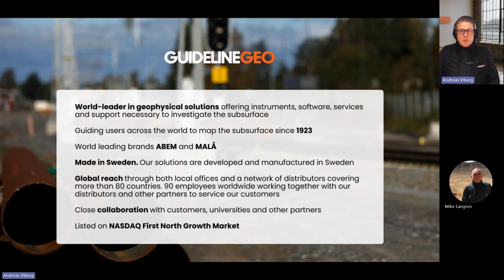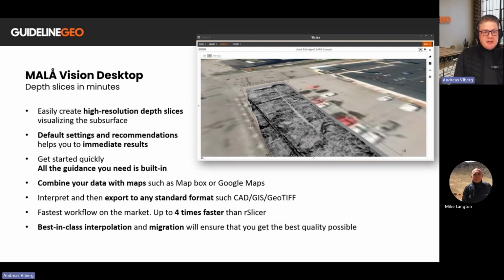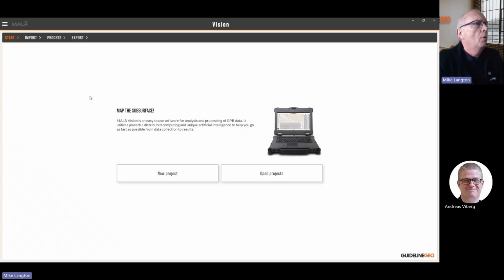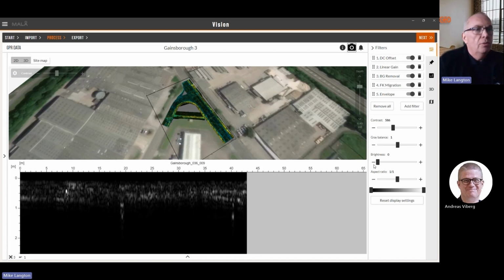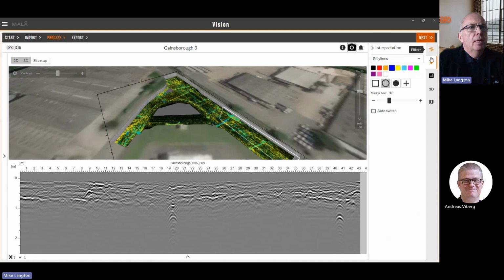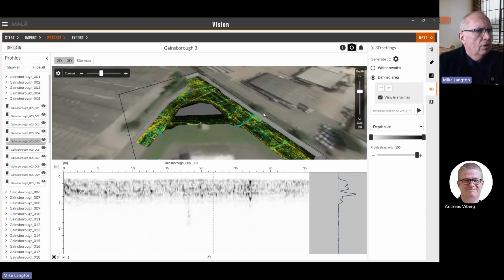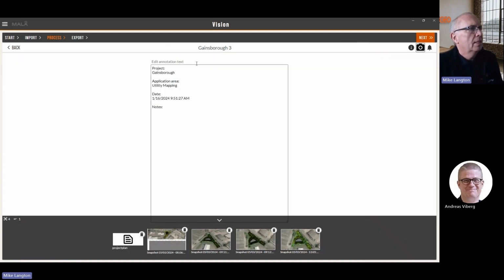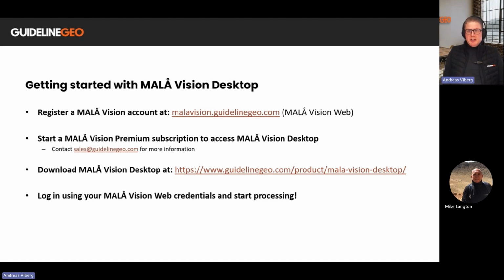WEBINAR: MALÅ Vision Desktop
This video is a recording from a webinar held in March 2024 dedicated towards describing MALÅ Vision Desktop, Guideline Geo's latest post processing software. The webinar was led by Mike Langton and Andreas Viberg at Guideline Geo.

MALÅ Vision Desktop makes planning, processing, and reporting of 3D GPR array data easy. Built on the powerful MALÅ Vision platform, the intuitive desktop software can handle large array data sets with ease. MALÅ Vision users will recognize the intuitive interface and the appreciated easy-to-use workflow.

The recording starts with a short introduction to Guideline Geo followed by a demo of the software where we are looking at some of its functionality and its much appreciated workflow.